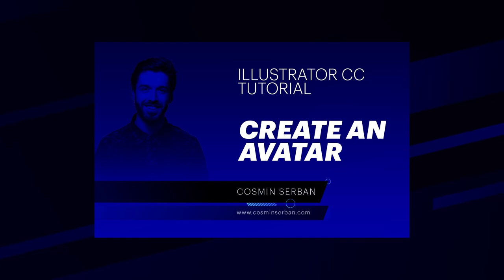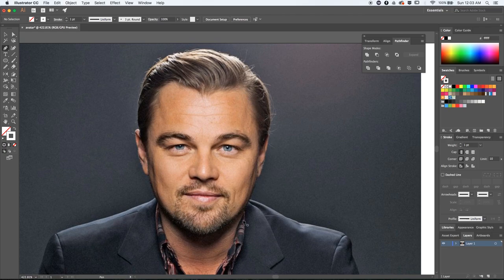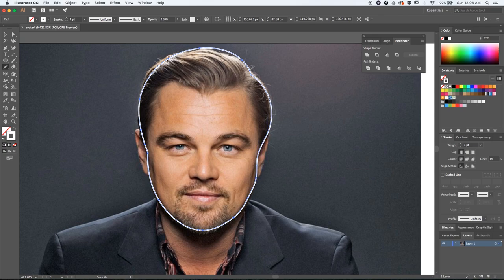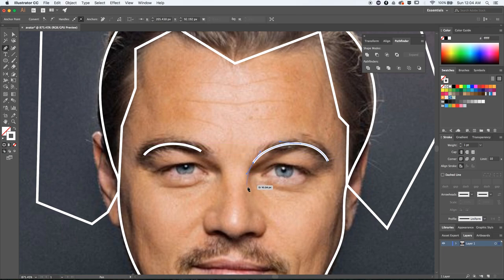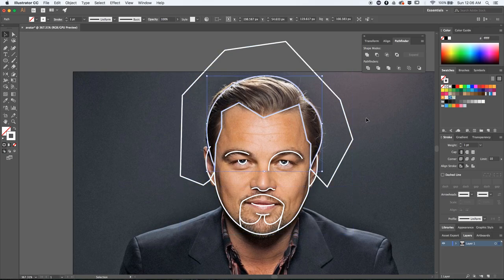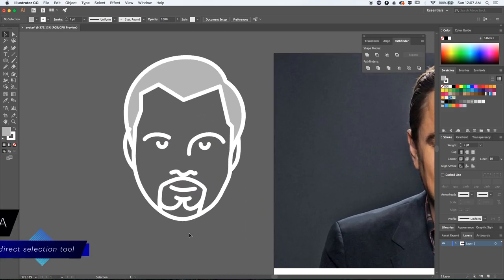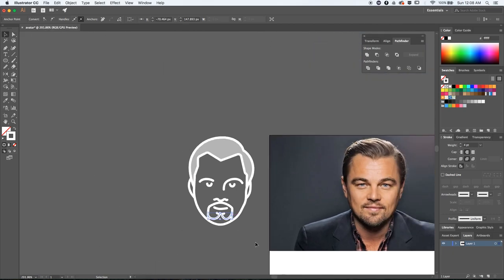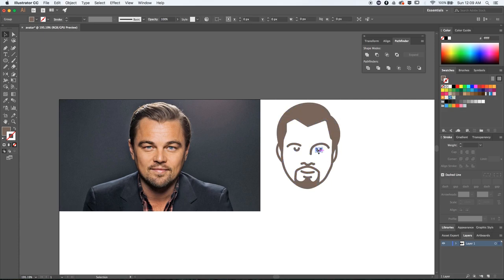Illustrator Tutorial: Design A Flat Avatar Using The Pen Tool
In this Illustrator tutorial you'll learn how to design a simple flat avatar illustration by using a photo reference inside Illustrator CC 2019 using nothing but the pen tool.

Join the waitlist for my upcoming "Character Vector Illustration for Beginners" Illustrator course and get a big discount at launch

Hopefully using these simple techniques you can create your own avatar or do one for your clients in just a few steps.

Get full access of the vector files and the photo reference of Leonardo DiCaprio to create your own flat avatar here:

This tutorial is not aimed at designing a realistic illustration, but to show you how by using the pen tool and simple shapes you can create a vector avatar which can be used on any kind of platform.

About me // My name is Cosmin Serban, I’ve been a graphic designer for over 10 years now, started my career by doing logos and small websites for clients around the world, right now I work as a Design Consultant and helped create over 200 landing page templates that have been used by thousands of clients worldwide.

If you’d like to say hi or if you have a project in mind, you can get in touch with me